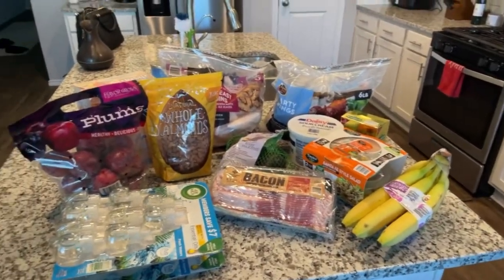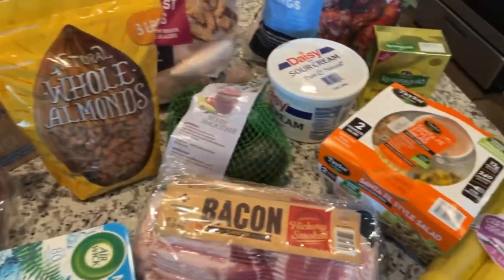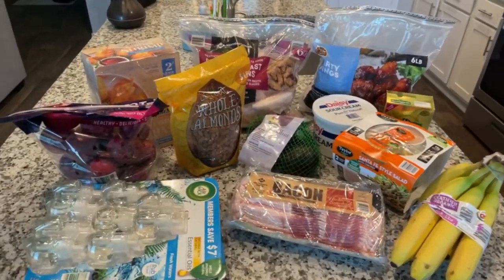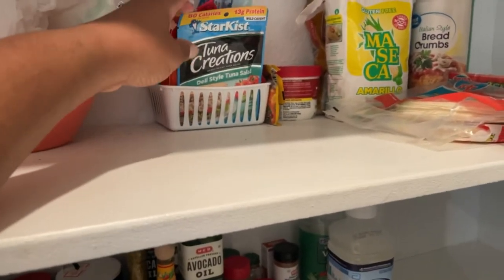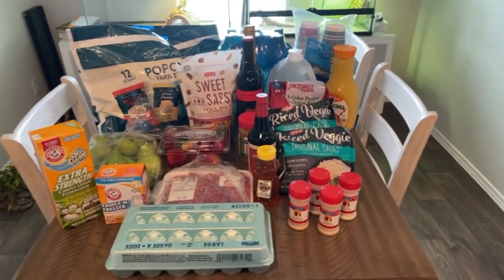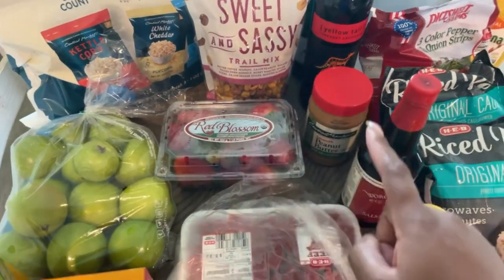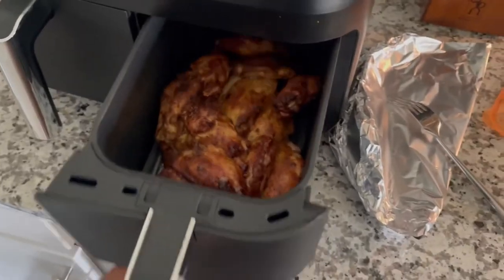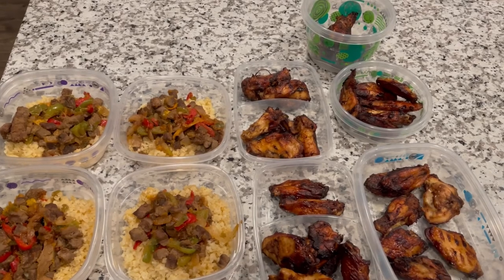Weekly Grocery Haul | H‑E‑B curbside & Sam’s Club | Meal Prep Ideas